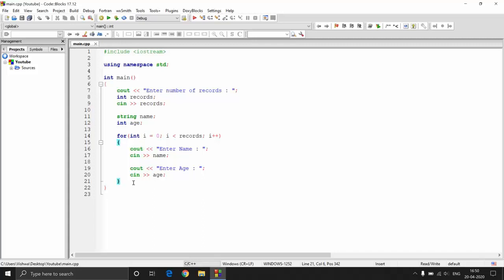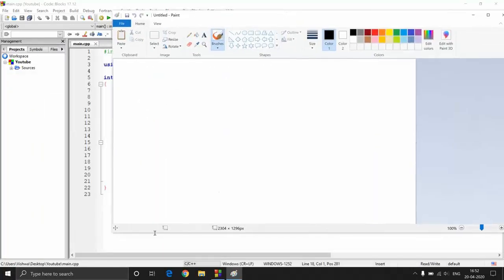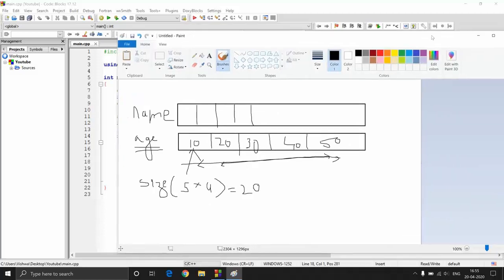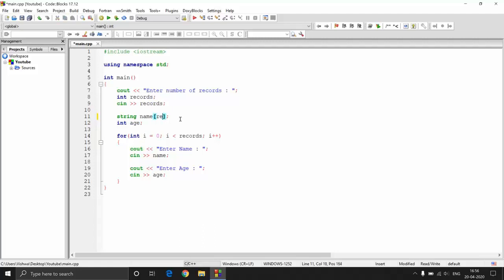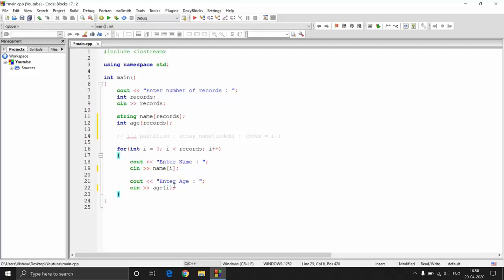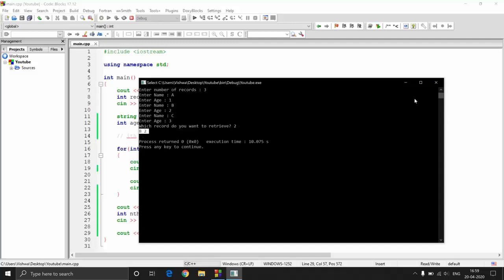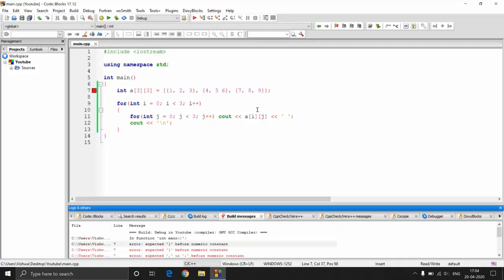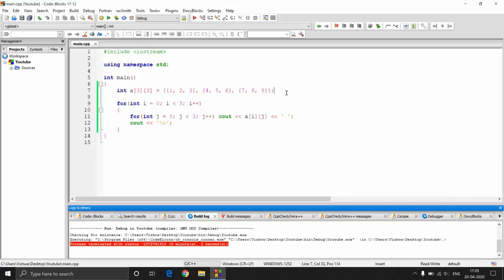C++ Tutorial for Beginners 16 - Understand C++ Arrays in Detail with Examples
Welcome to this course on C++ Tutorial for Beginners. In this video we will see  C++ Arrays in Detail with Examples. C++ provides a structured data type called an array.